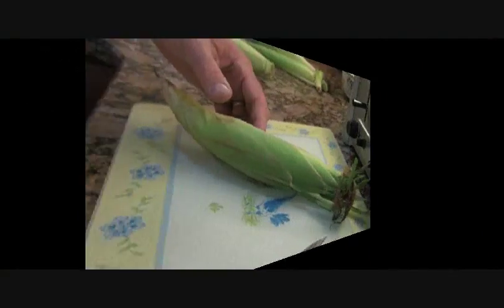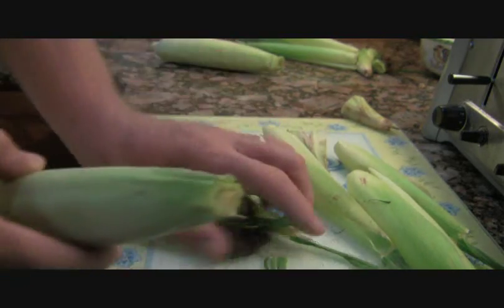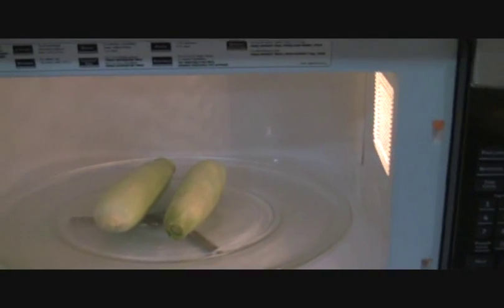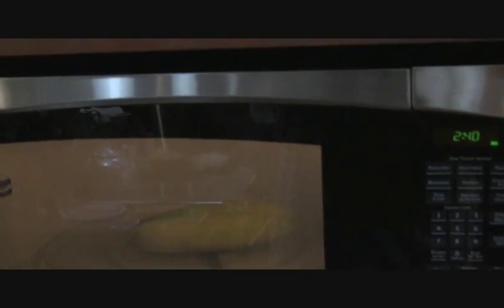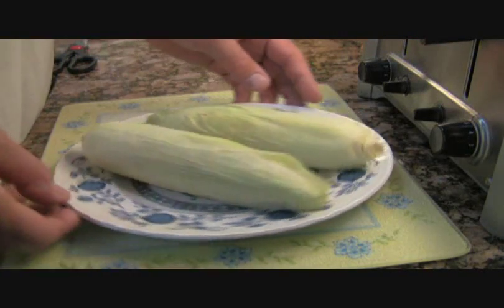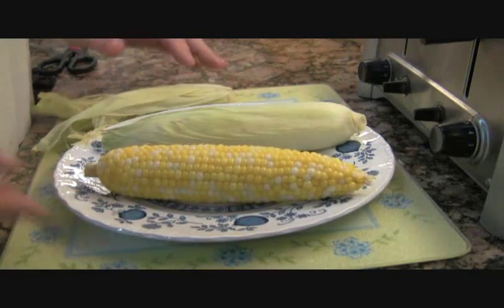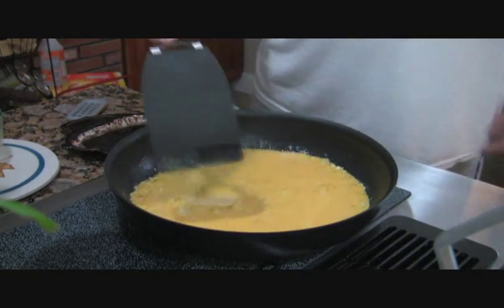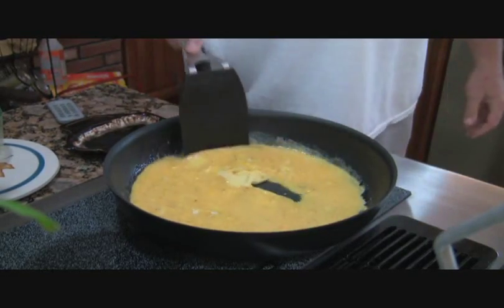BEST WAY TO COOK CORN ON THE COB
SIlly video showing my way of cooking fresh corn on the cob...